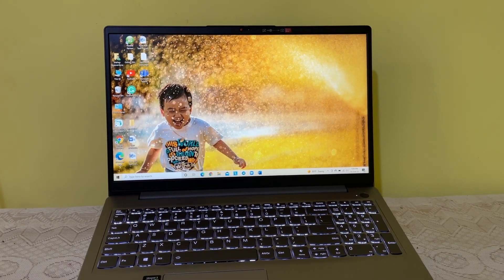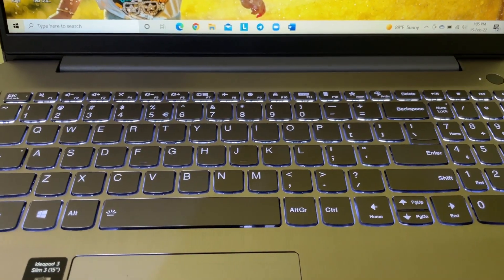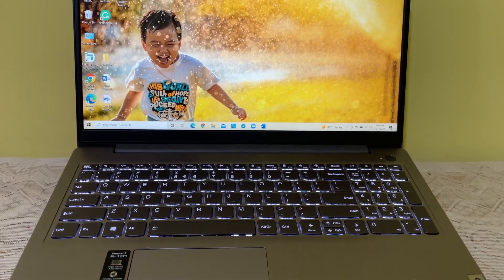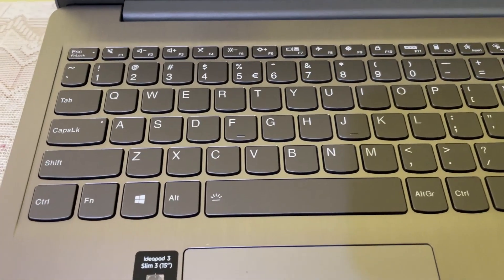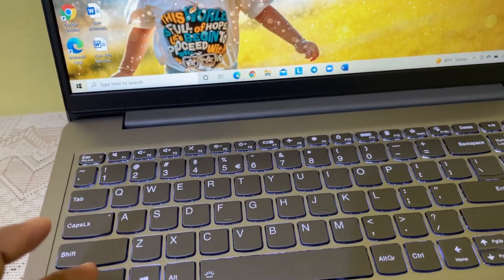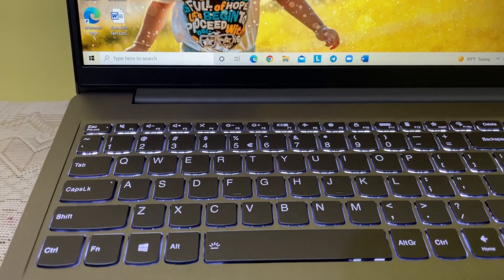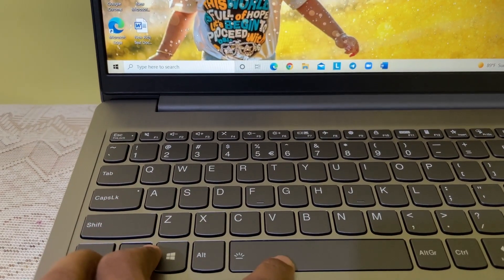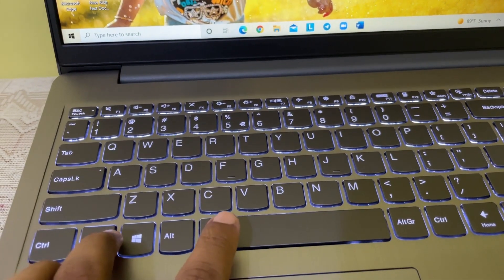How To Turn On / Turn Off Keyboard Backlight On Lenovo Ideapad Slim 3 Laptop 2023 (Easy)